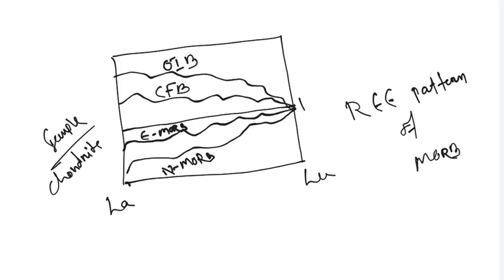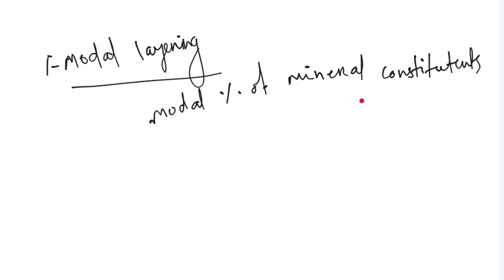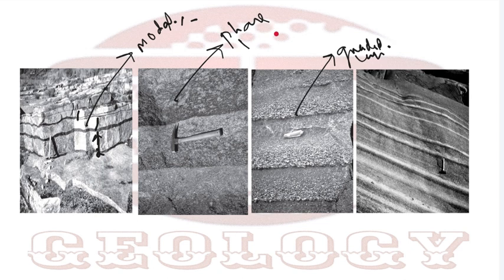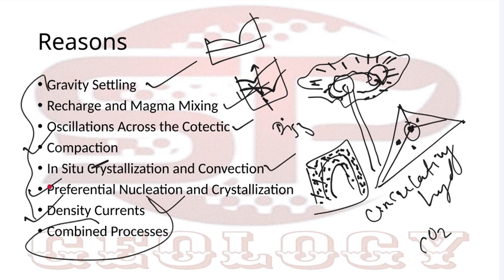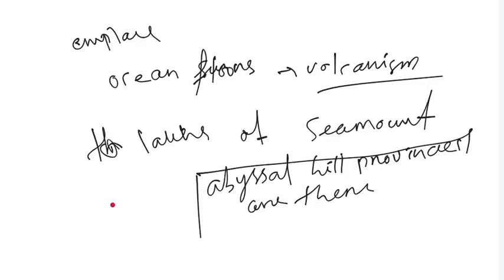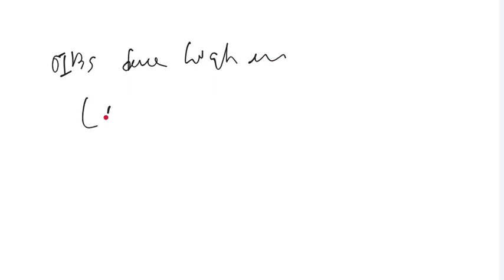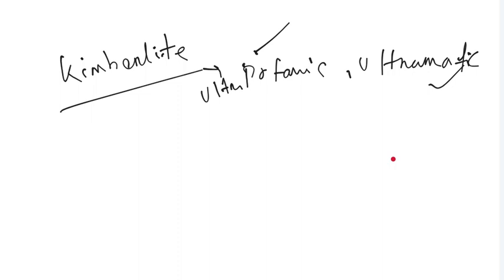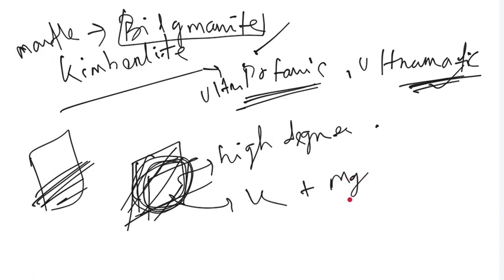Mantle Metasomatism | Igneous Petrology | UPSC Geology Optional | GSI | OPSC